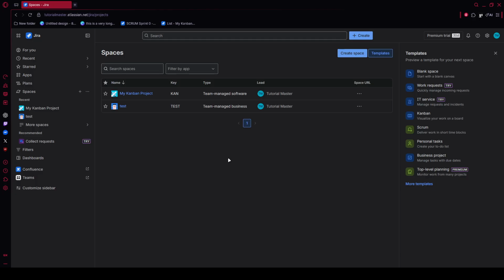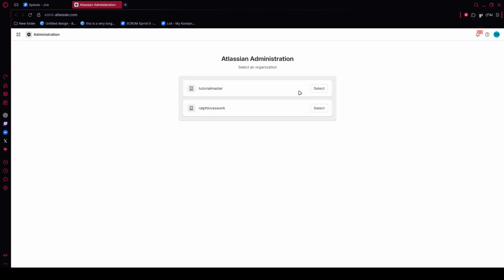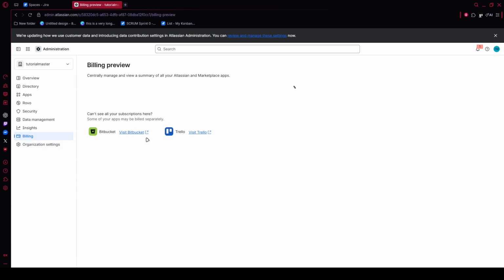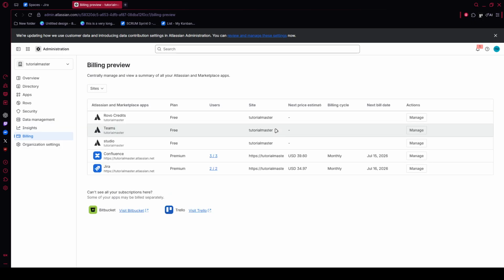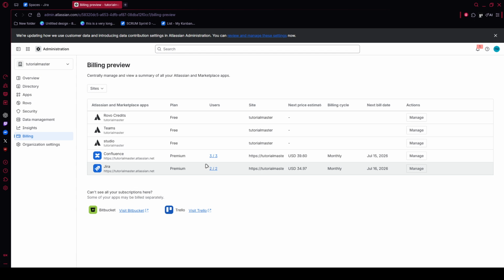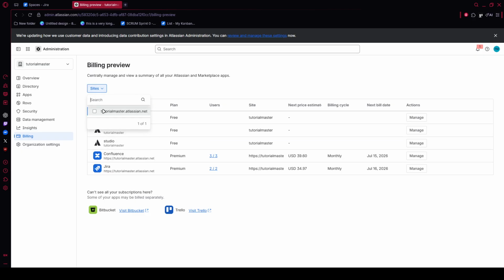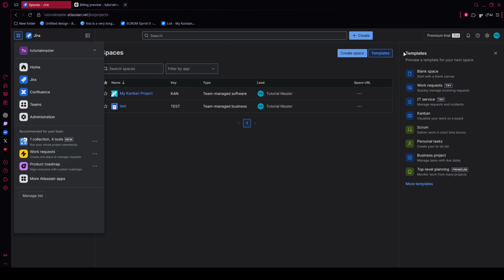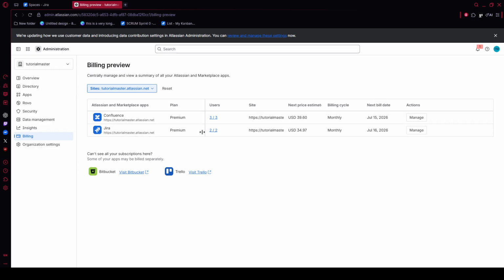How To Check Jira Subscription [Step By Step Guide 2026]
In today's video we cover How To Check Jira Subscription [Step By Step Guide 2026]